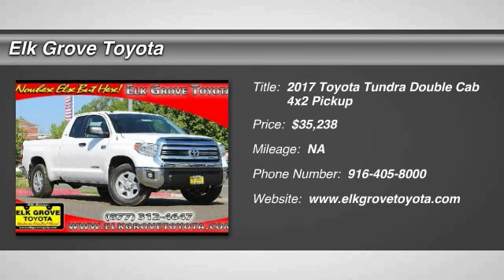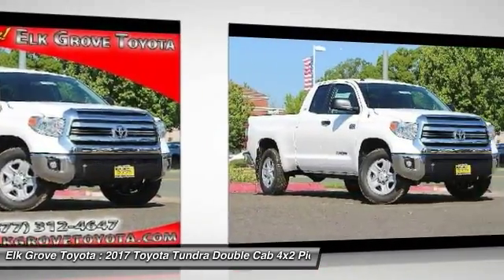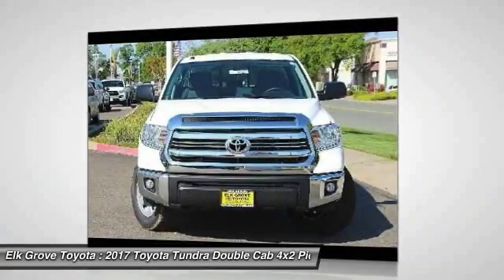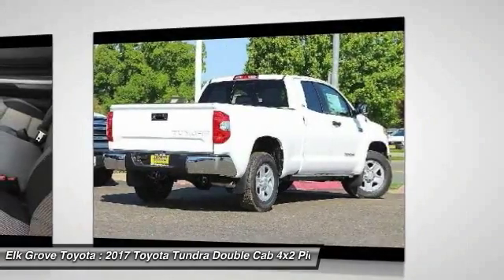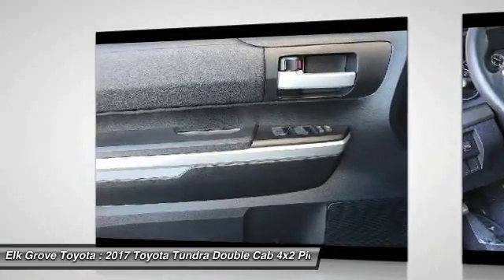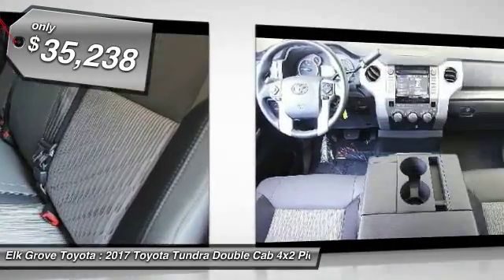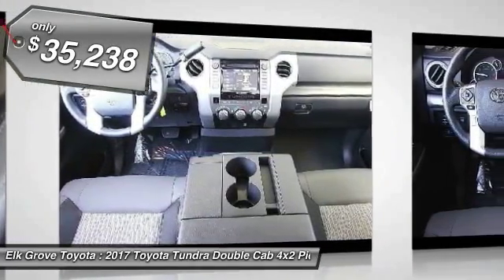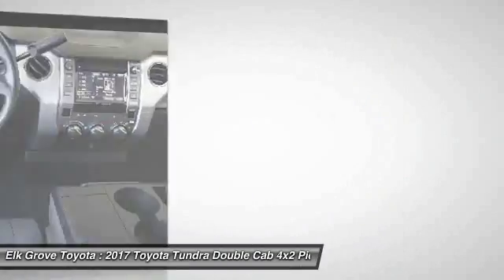2017 Toyota Tundra Double Cab 4x2 Elk Grove Toyota 115684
2017 Toyota Tundra Double Cab 4x2  - Stock#: 115684 - VIN#: 5TFRY5F1XHX227096

Check out this 2017 Toyota Tundra Double Cab 4x2.   Featuring 6-speed Automatic transmission, it has 0 miles.  Contact the dealership today.